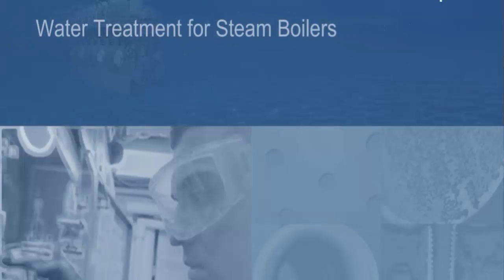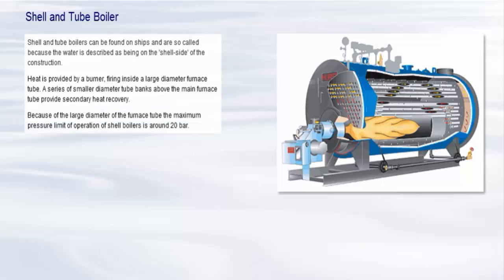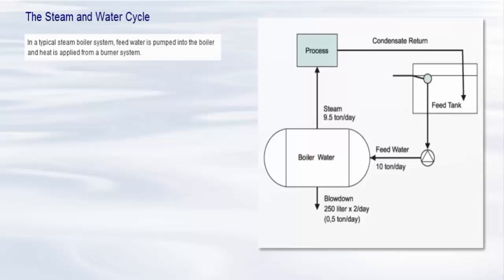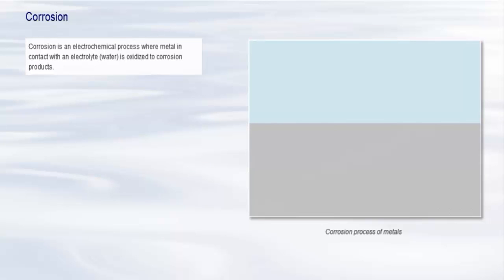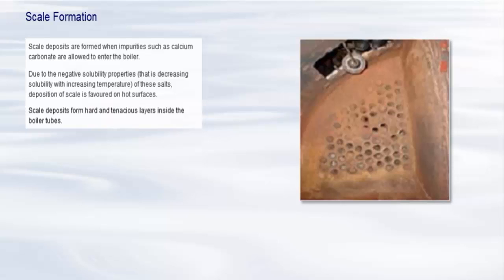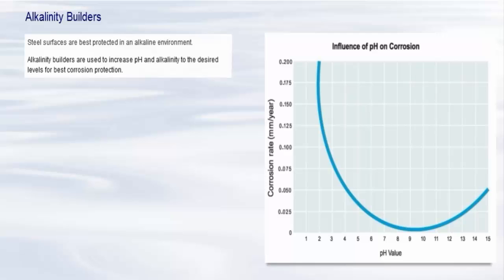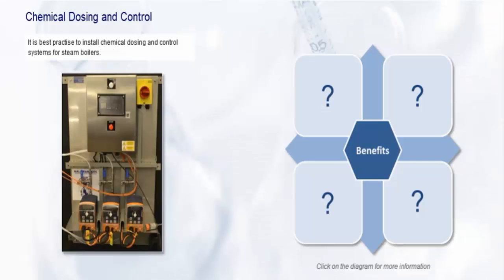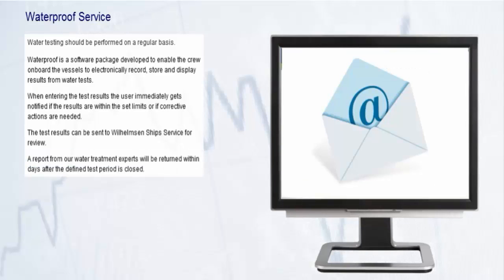Marine Steam Boiler